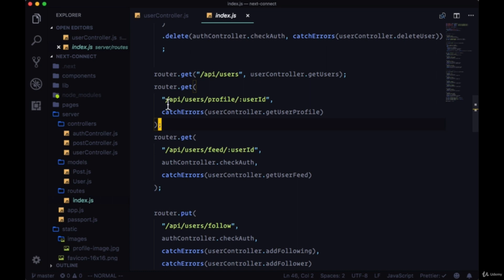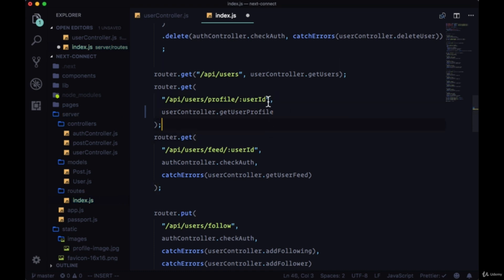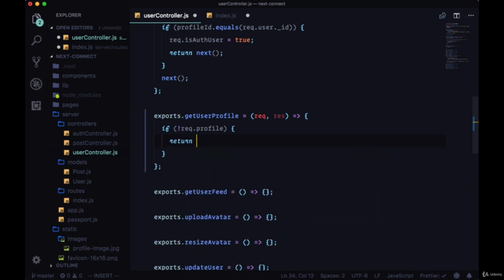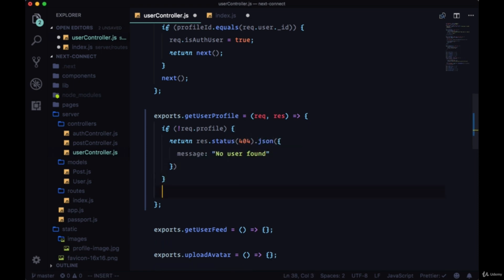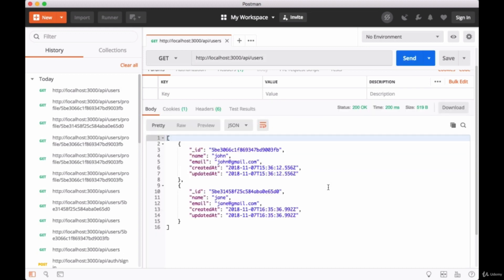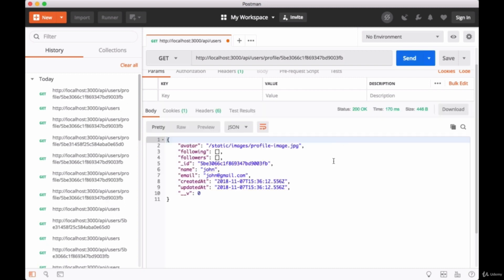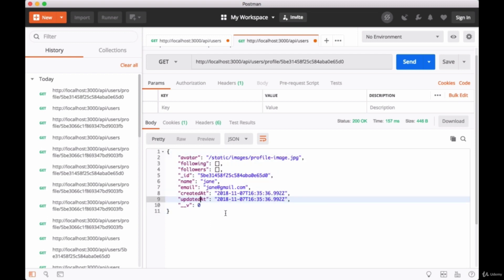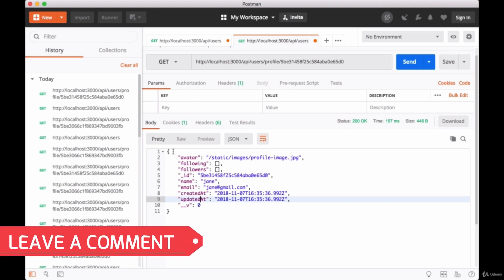Getting the User's Profile in Next.js